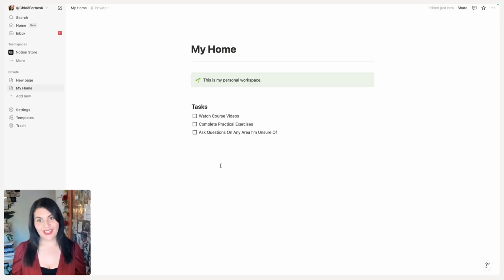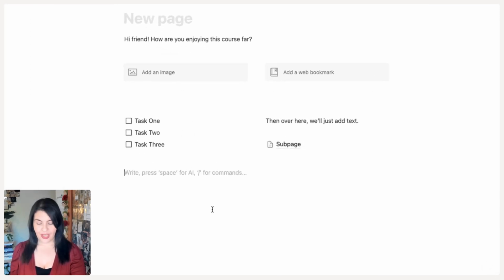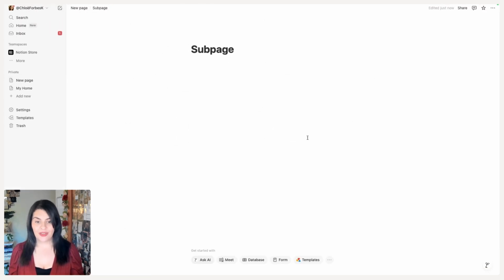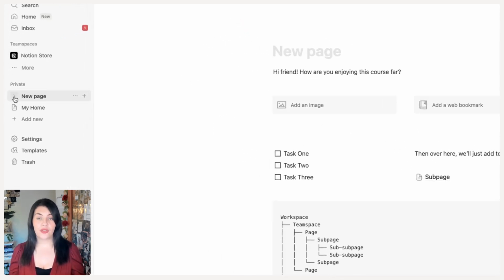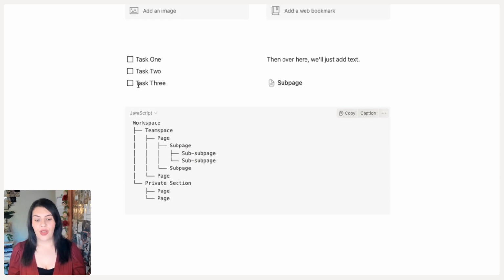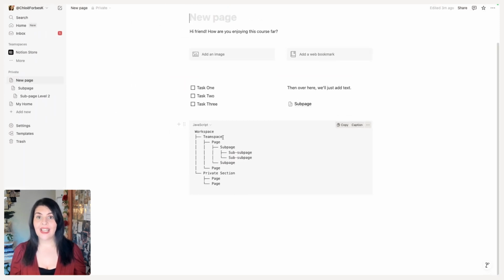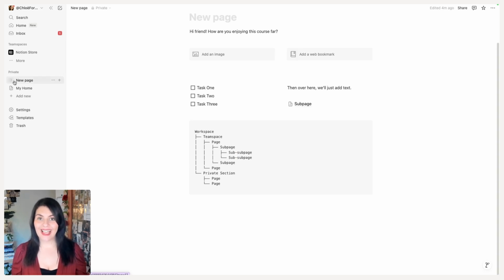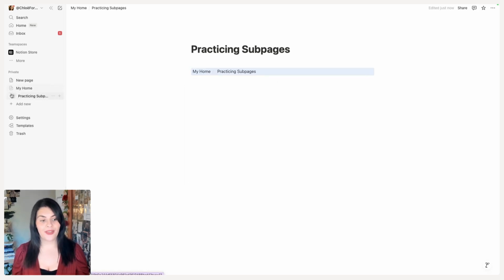Organising Content in Notion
In this video, we look at Notion’s organisational hierarchy. We establish a clear system for structuring your information so you can always find what you need quickly and your workspace stays organised as it grows.

With love,
Chloë